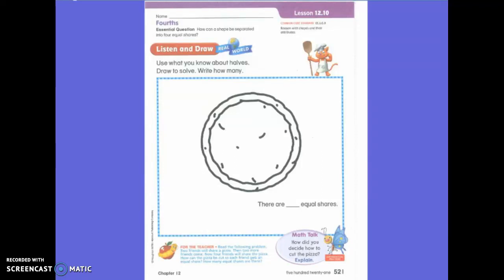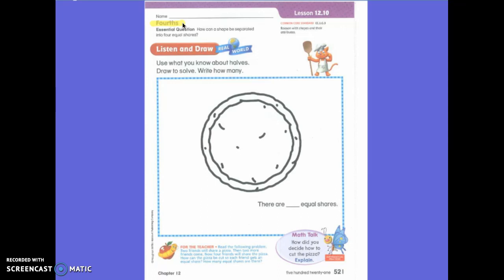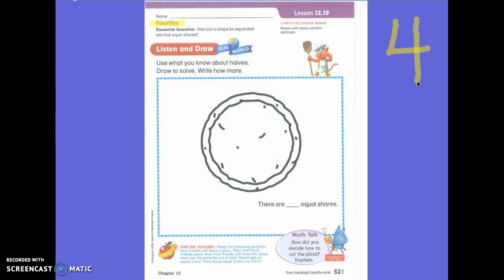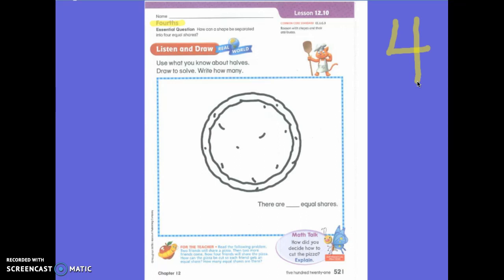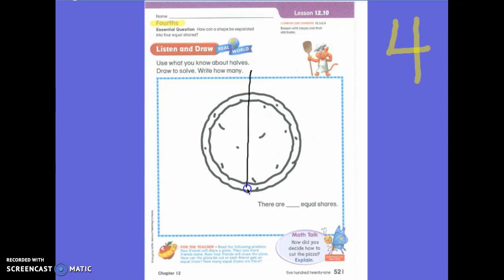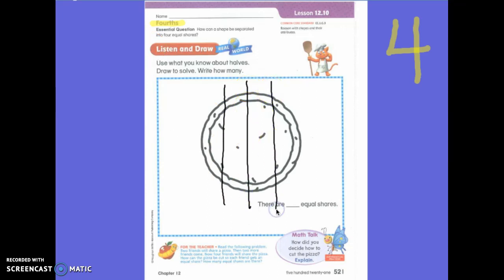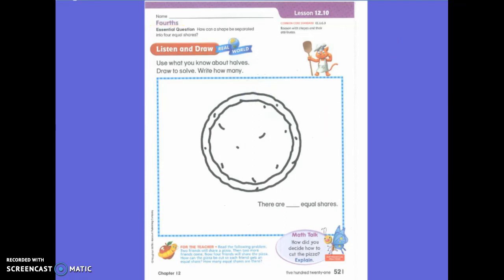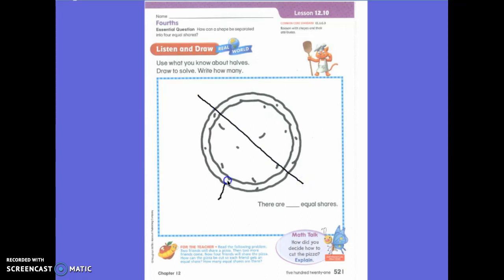First Grade math Lesson 12.10 Fourths